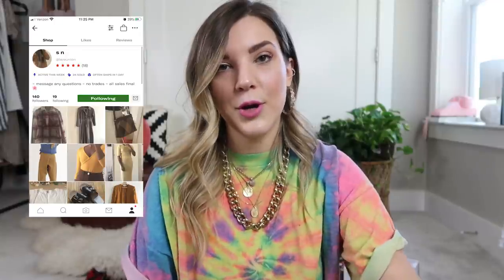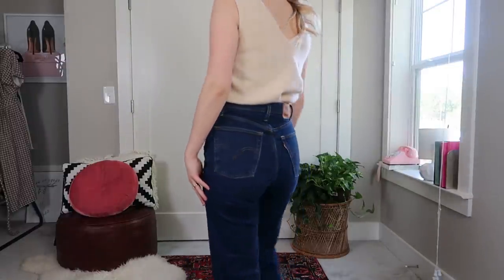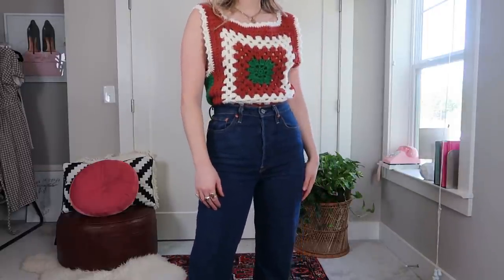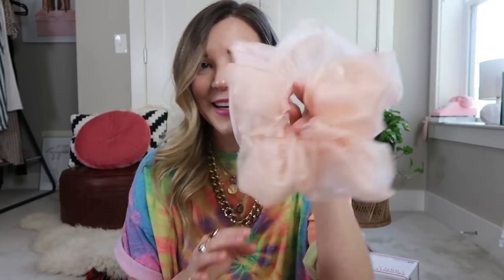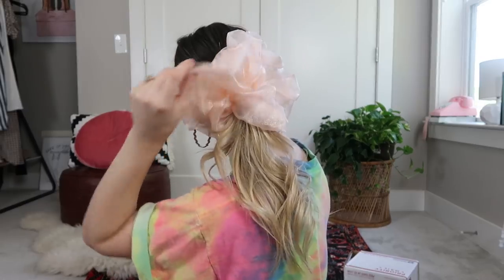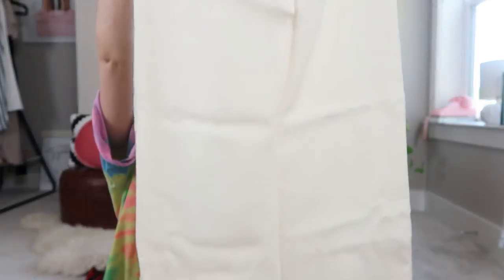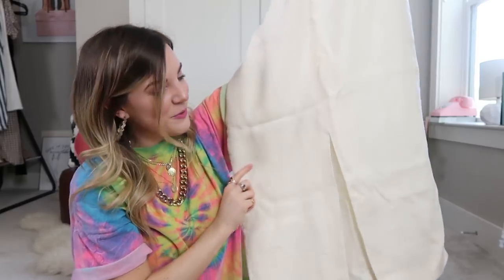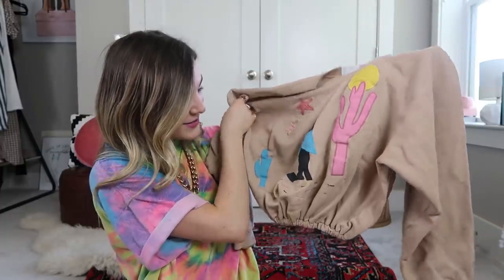HUGE THRIFT HAUL 2020 || TRY ON || TIPS FOR THRIFTING ONLINE || DEPOP POSHMARK THREDUP | THRIFT SHOP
Hi friends! Today, I'm sharing all my tips for navigating thrifting online! I'll be sharing a HUGE thrift haul of everything I've thrifted online during quarantine from some of my favorite online thrift shops like Depop, Poshmark, Instagram, Thredup, etc.!

COME THRIFT W ME NYC || NYC THRIFT VLOG || 4 DAYS OF THRIFTING NYC || BEST THRIFTING IN NYC //

SHOP MY FAVORITE ONLINE THRIFT STORES

DEPOP SELLERS //
@lareunion (crochet + sweater vests mentioned in video)
@mellymo (handmade prairie dresses!)